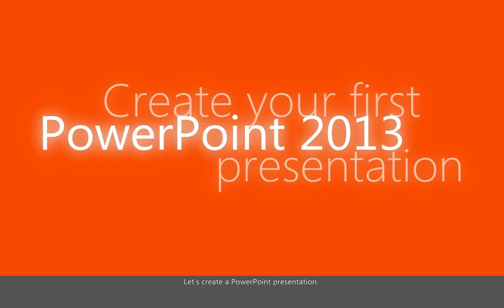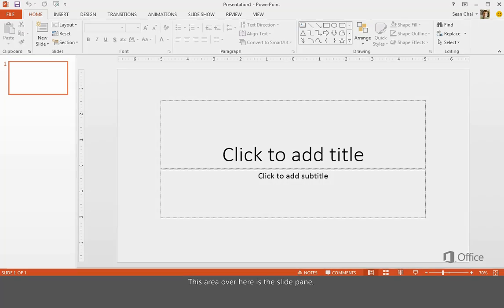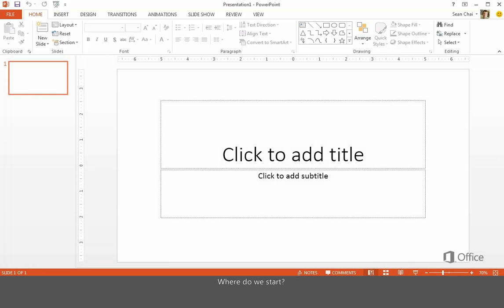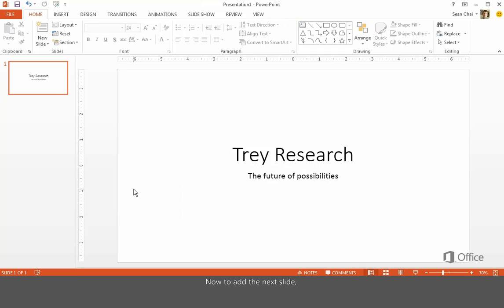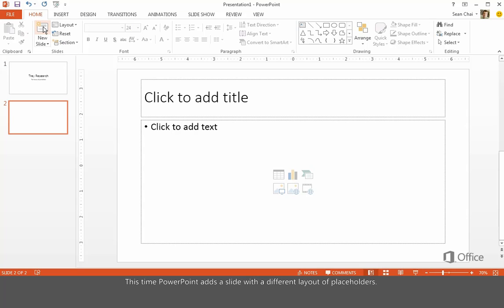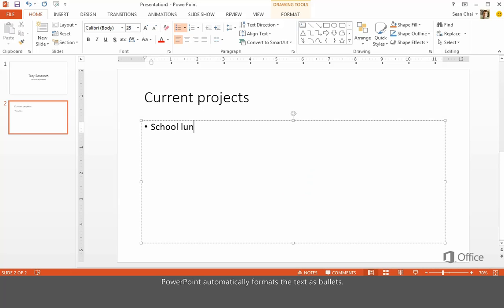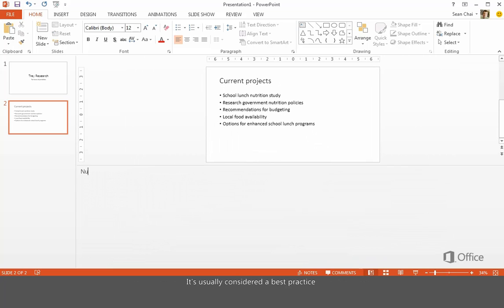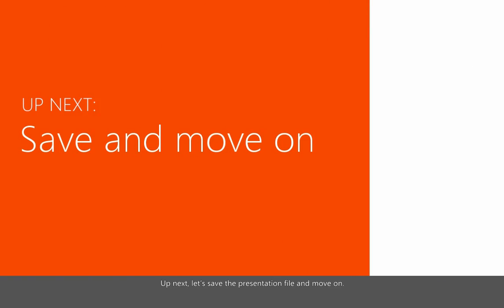Chap 02-01- Create ur first powerpoint 2013 presentation